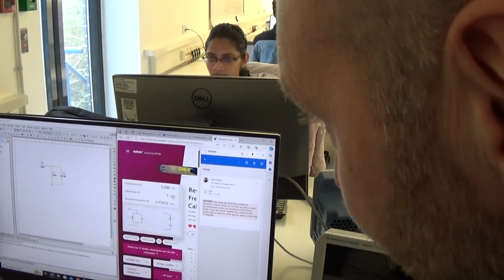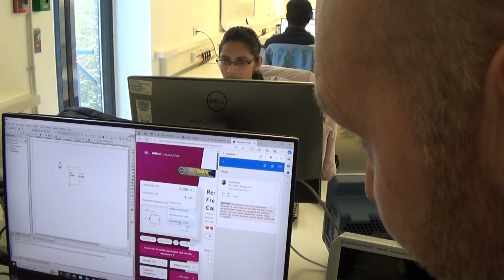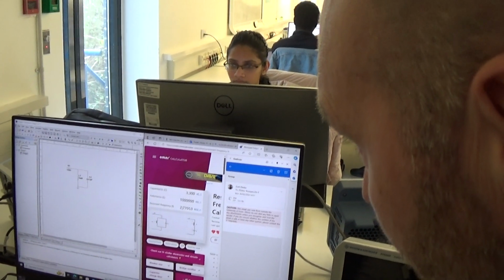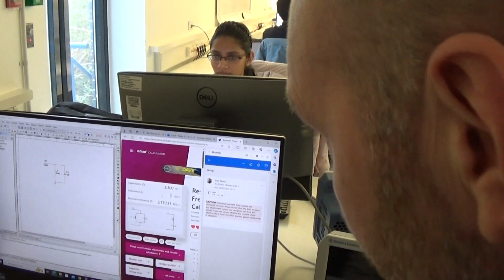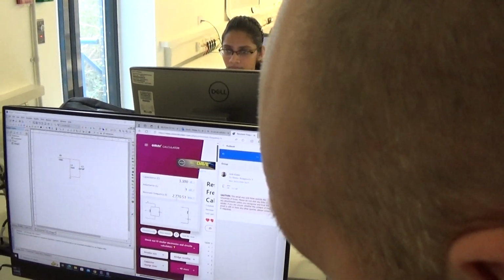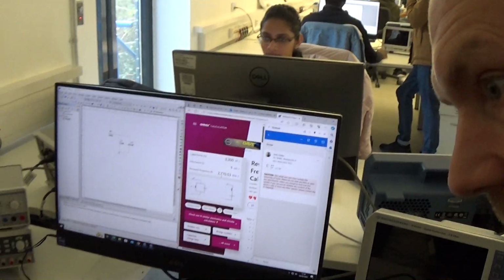CE721 2024 Week 7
Using realistic tools in multisim